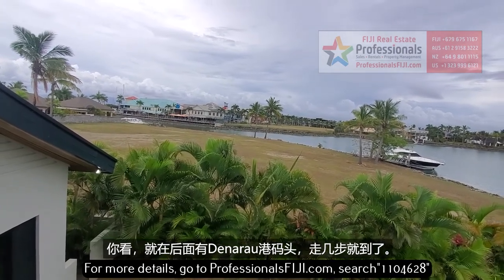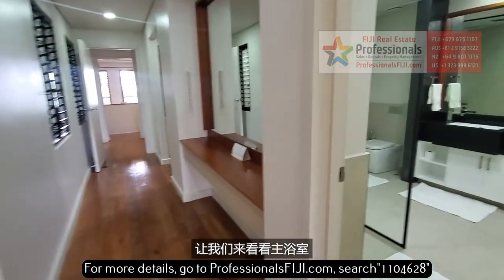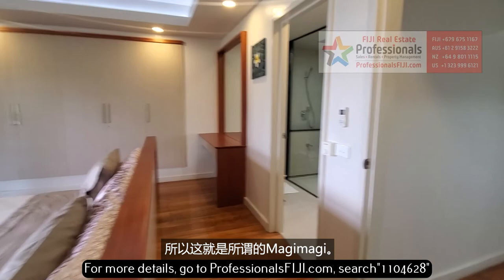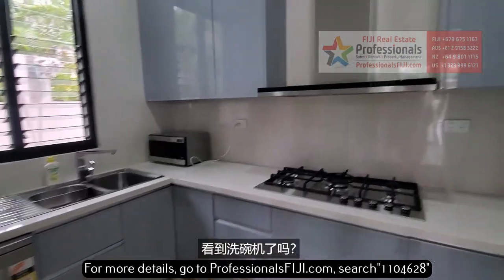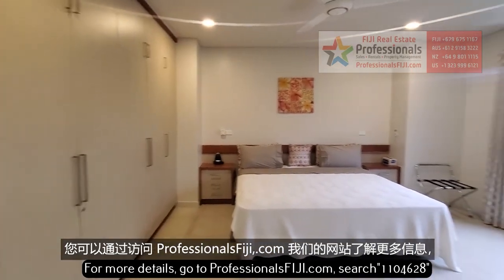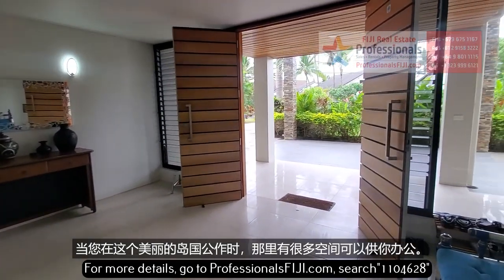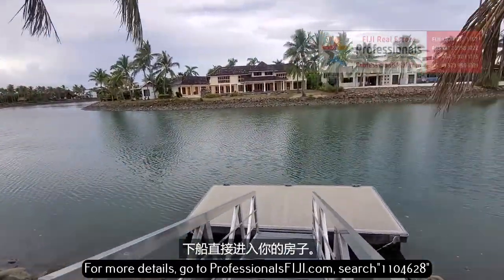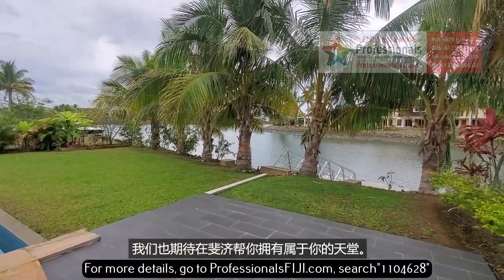World-Class LUXURIOUS ENTERTAINING 2-Storey HOME with VIEWS & BOAT JETTY!